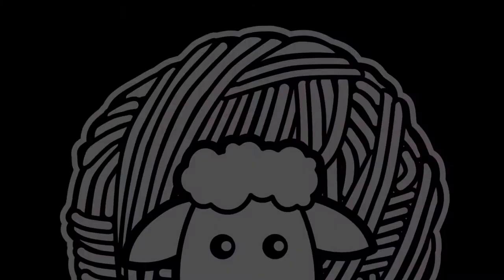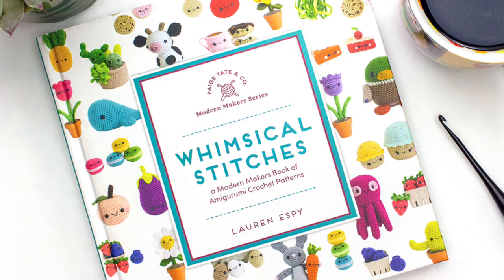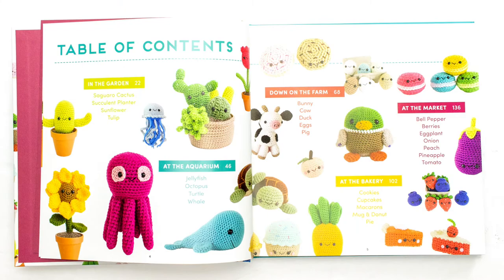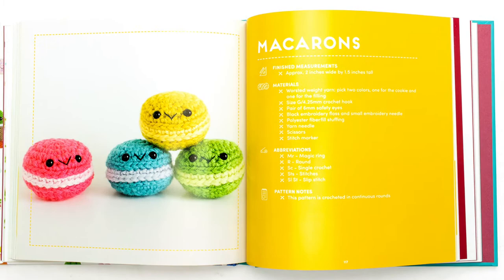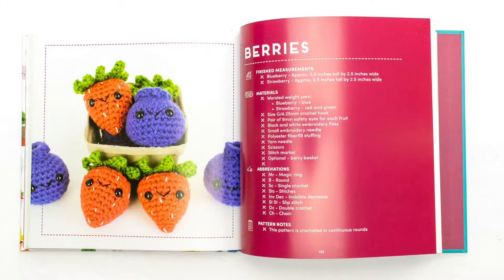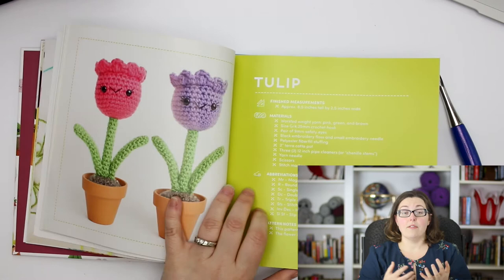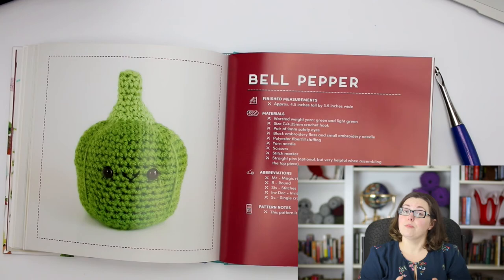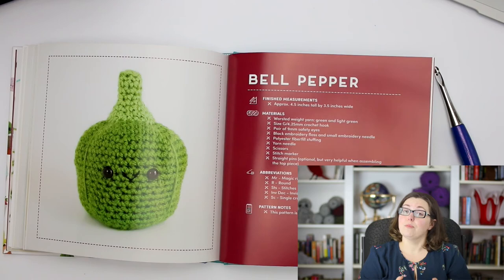Crochet Book Review: Whimsical Stitches by Lauren Espy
If you’ve been following me for a while, you know that I love, love, LOVE crochet books and amigurumi. So when the opportunity became available for me to review this amigurumi crochet book called Whimsical Stitches: A Modern Makers Book of Amigurumi Crochet Patterns by Lauren Espy, you know I jumped all over it.

If you want to buy a copy of Whimisical Stitches, you can find it